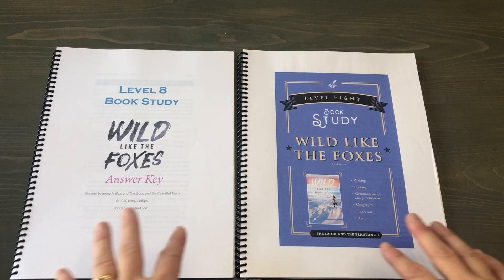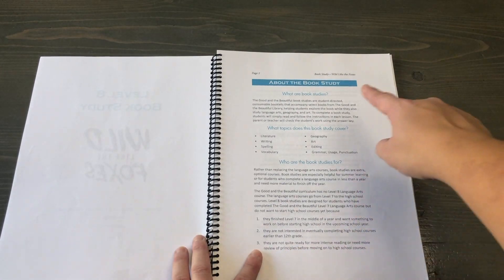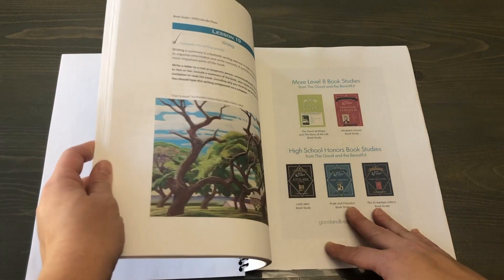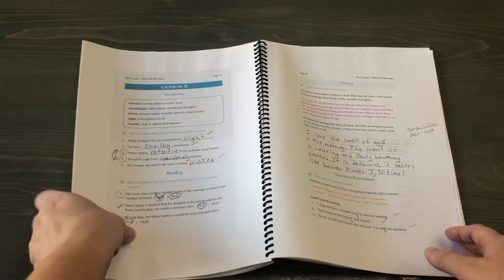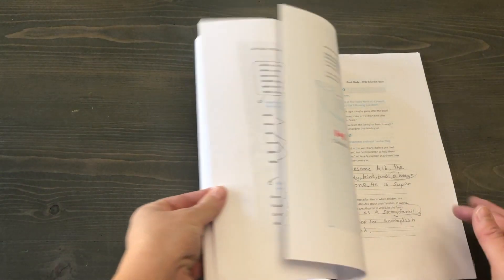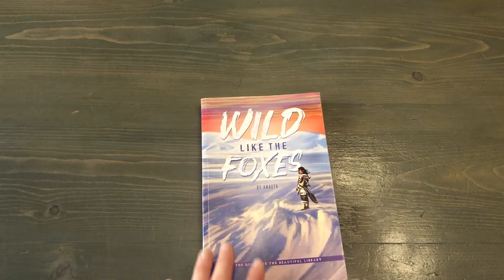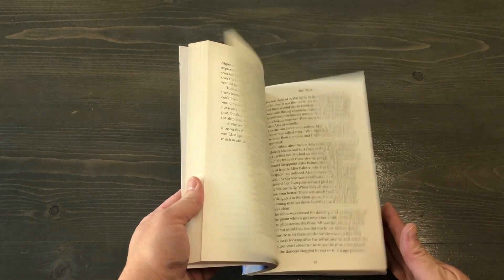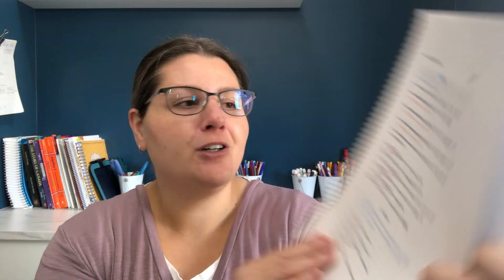REVIEW: The Good & The Beautiful's Wild Like The Foxes Book Study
A look at and review of Wild Like the Foxes book study from The Good & The Beautiful.

We are a family of 7 that homeschools on the Canadian prairies.